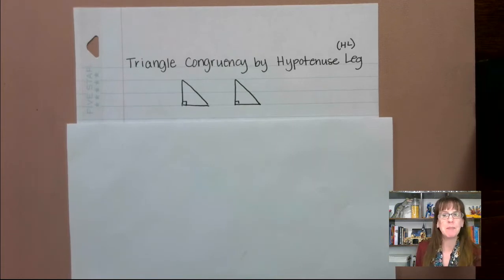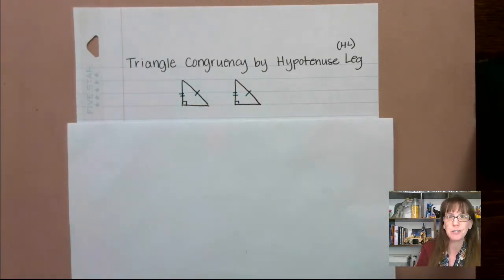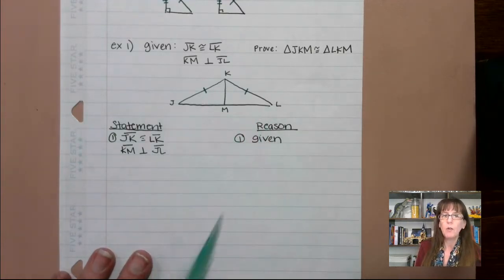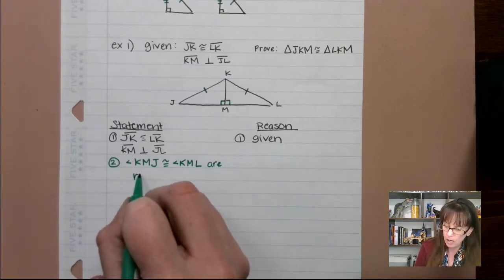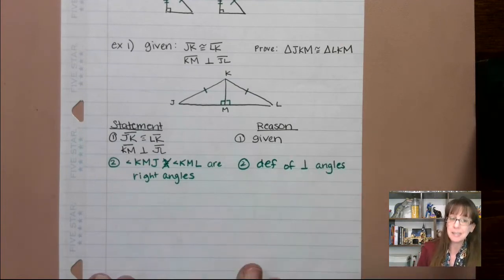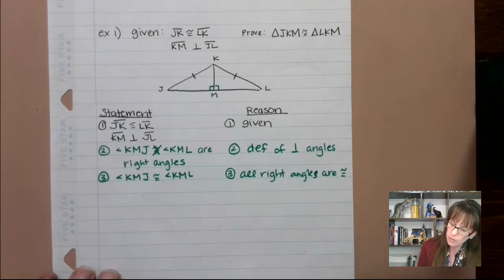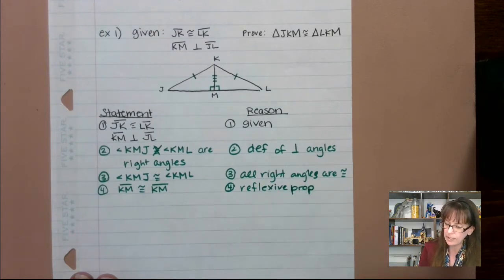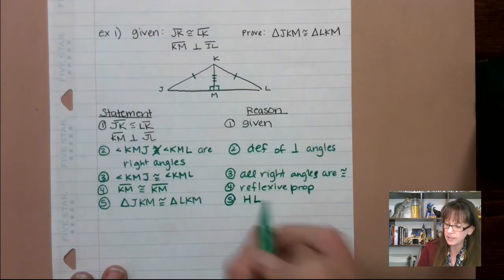Using Hypotenuse Leg to Prove Triangles are Congruent